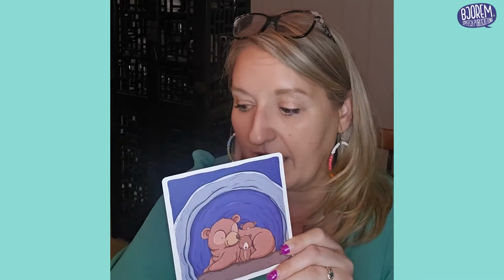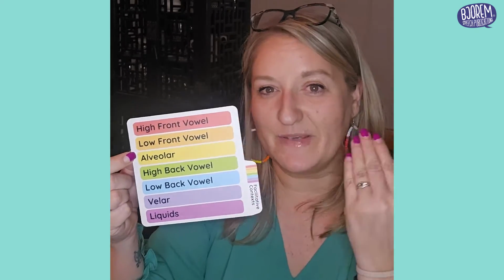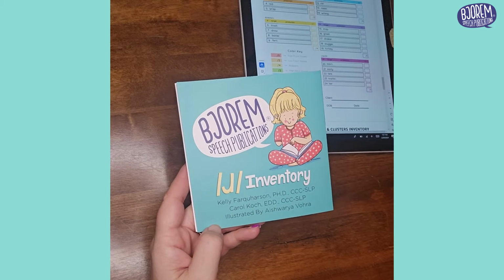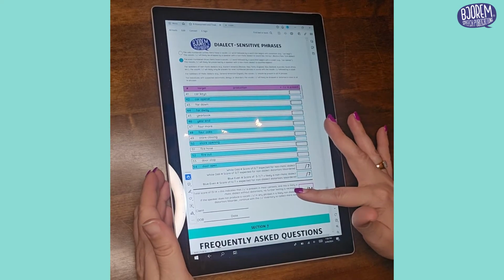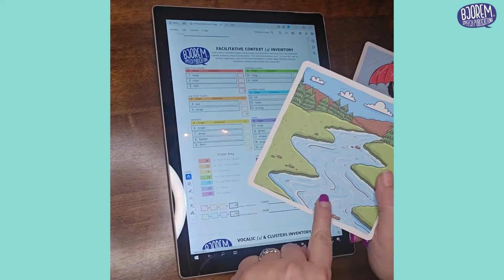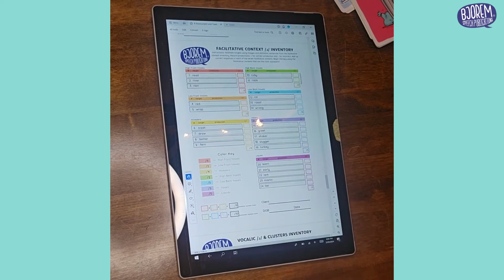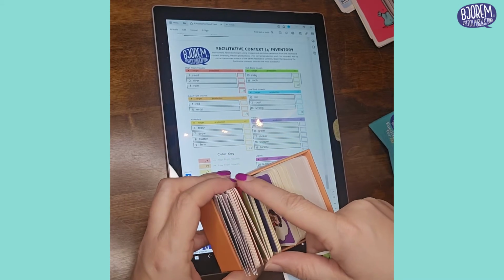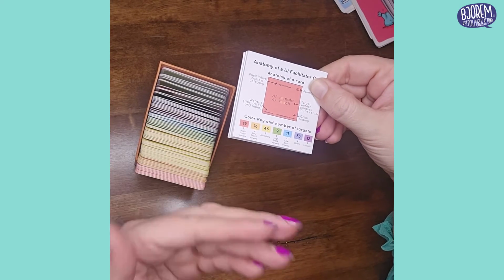Bjorem Speech Facilitative Contexts R Inventory & Therapy Bundle with Dr. Kelly Farquharson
Learn from one of the authors of this deck, Dr. Kelly Farquharson, what is included in the Facilitative Contexts R Inventory & Therapy Bundle. She walks you through each piece of the bundle and teaches you how to use it step by step. This is a must watch for any SLP working on the R sound with their speech therapy students.